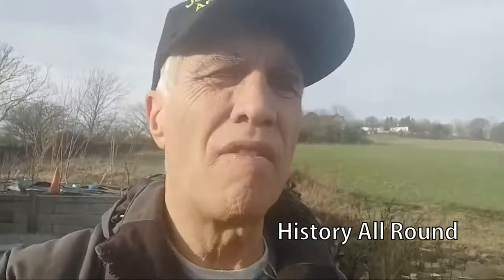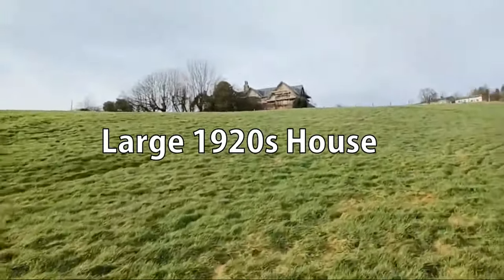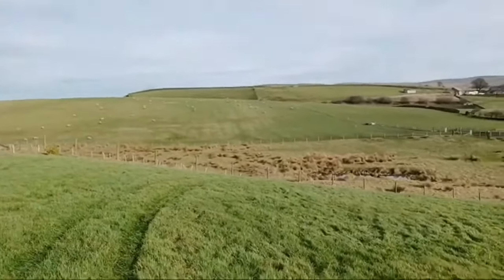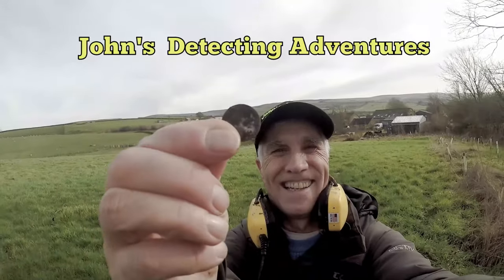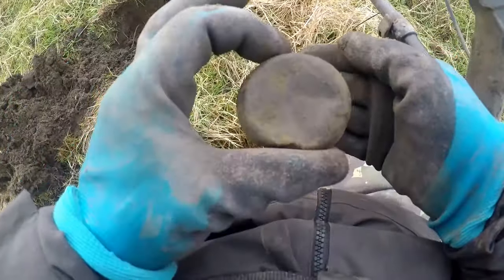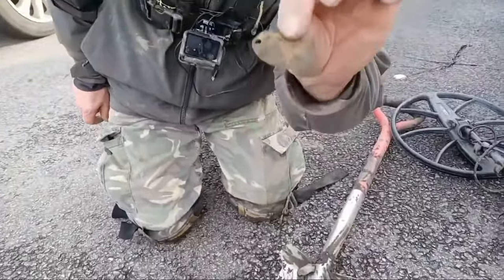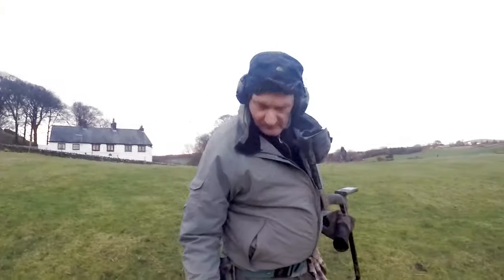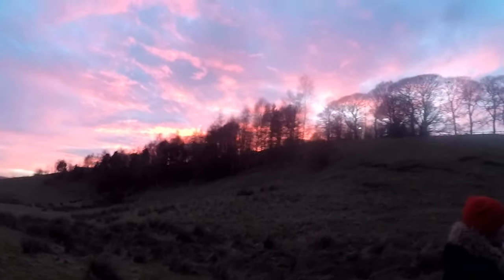MINELA EQUINOX 900 DETECTOR WHAT HISTORY HAVE I FOUND?